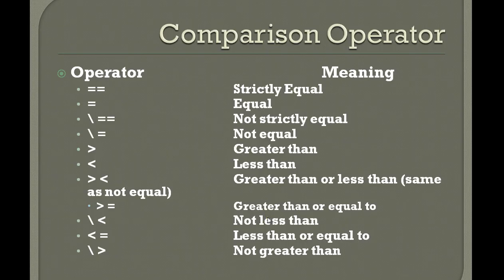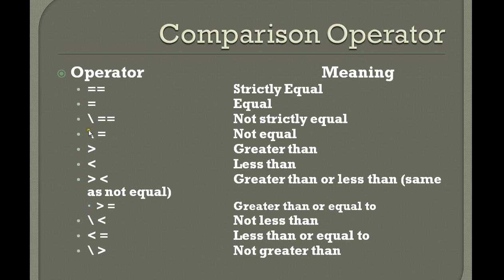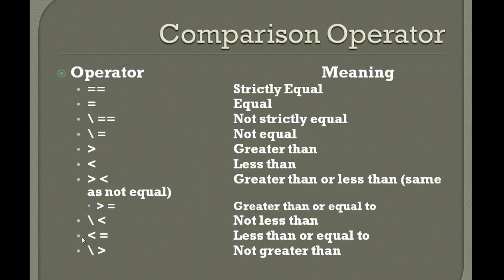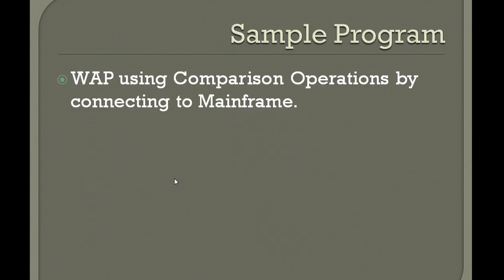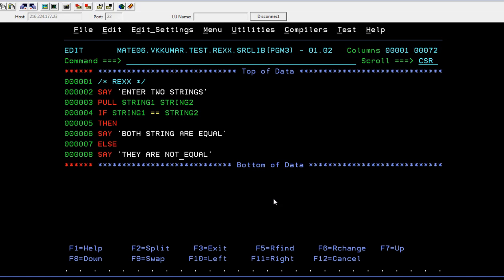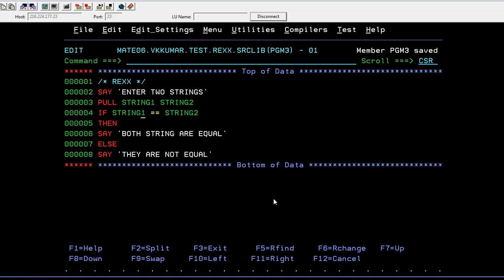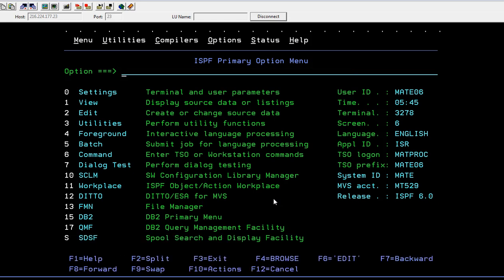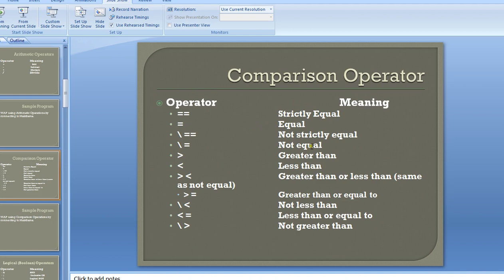Comparison Operators in REXX - Mainframe REXX Tutorial - Part 5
Rexx is an interpreted programming language developed at IBM by Mike Cowlishaw. It is a structured, high-level programming language designed for ease of learning and reading. The REXX language is a versatile general-purpose programming language that can be used by new and experienced programmers.Its goal is to make scripting as easy, fast, reliable, and error-free as possible.
Comparison Operators in REXX - Mainframe REXX Tutorial - Part 5 ,here in mainframe rexx tutorial video you will learn about comparison operators in mainframe rexx.